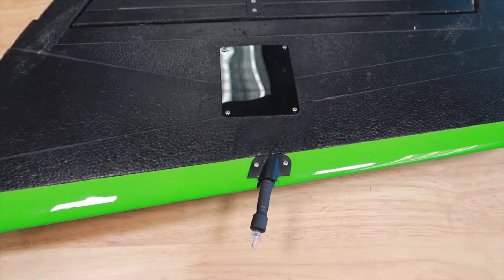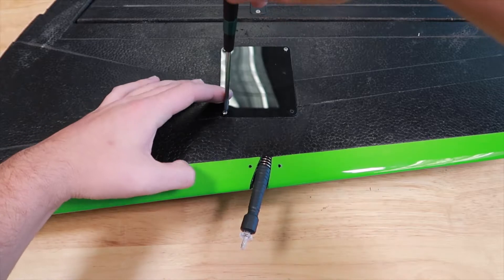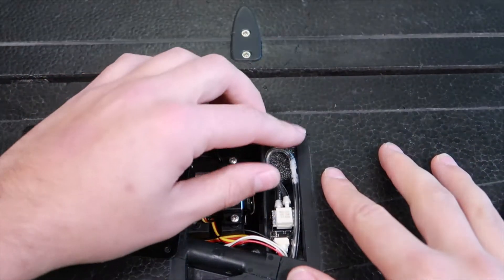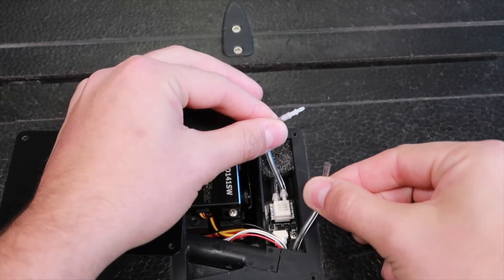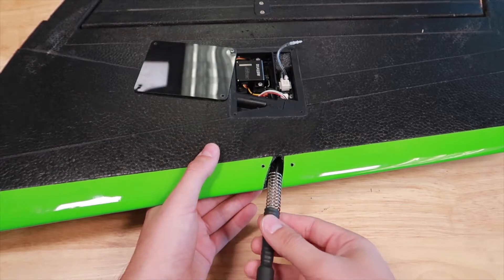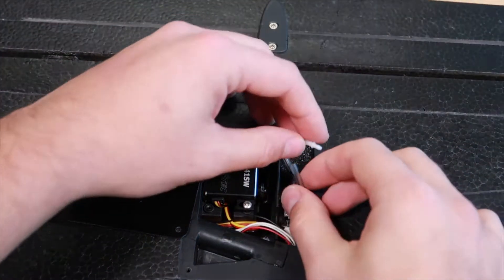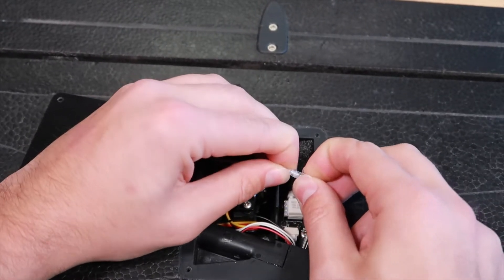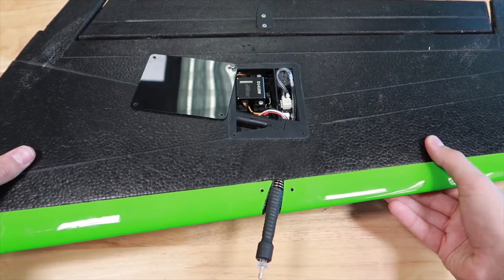PHX Pitot Swap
Learn how to replace a damaged Pitot tube on your PHX.